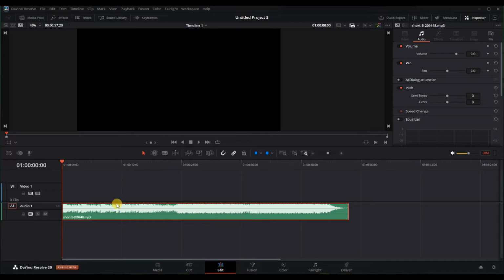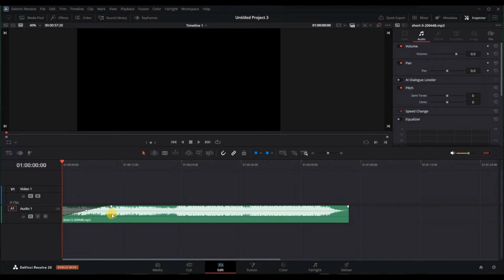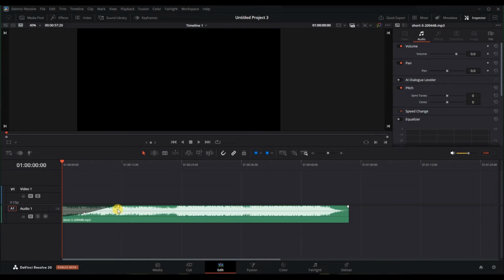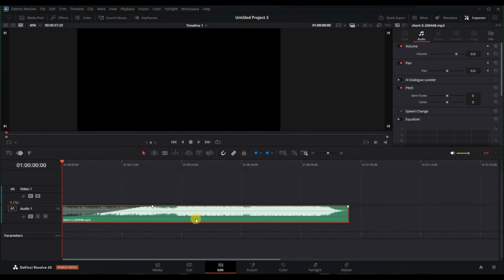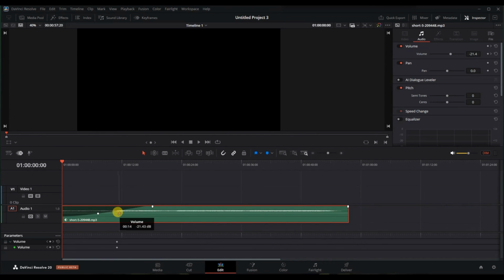How to Add Audio Fade In in DaVinci Resolve 2025?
Want to make your video sound more polished and professional? In this easy tutorial, you’ll learn how to add an audio fade in in DaVinci Resolve step by step. Whether you’re working on a film, vlog, or any video project, adding a smooth fade-in effect to your audio can greatly improve the overall experience. We’ll guide you through using the built-in fade handle, adjusting the fade curve, and even using keyframes for precise audio control. Perfect for beginners or anyone looking to master audio editing in DaVinci Resolve quickly and efficiently.

If you’re trying to figure out how to make audio fade in smoothly in DaVinci Resolve or want better control over your audio transitions, this video has you covered with clear instructions and practical tips.

Have any questions? Drop a comment and we’ll be happy to help!